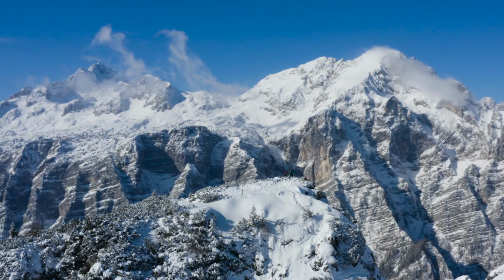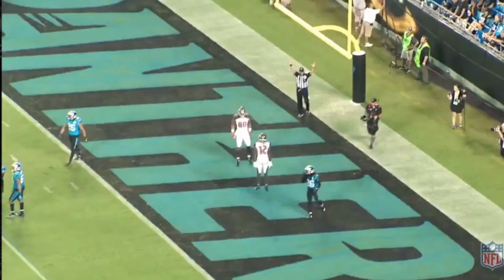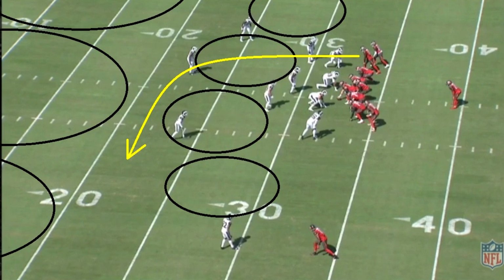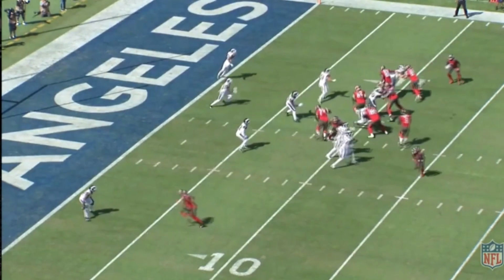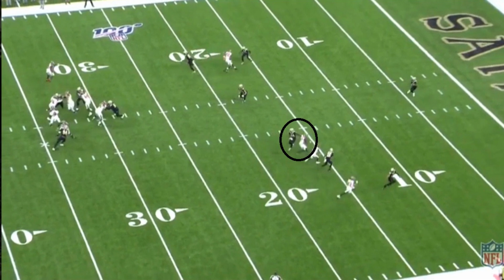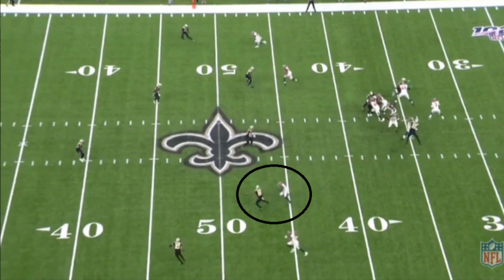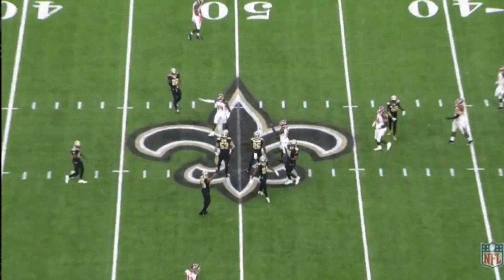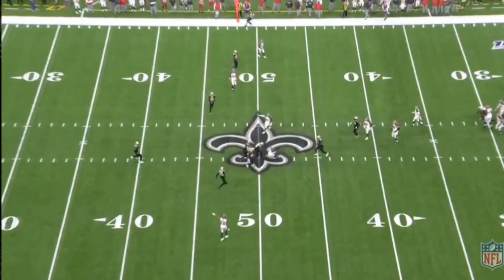Film Study: How good is Chris Godwin? Tampa Bay Buccaneers Breakdown